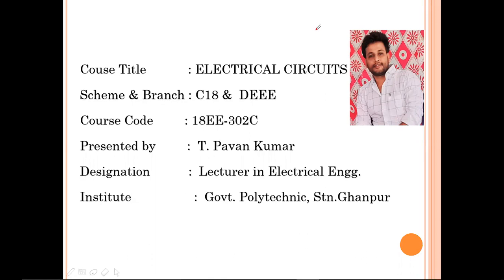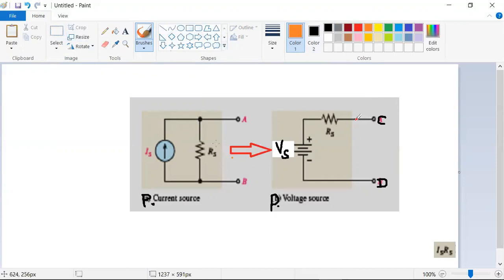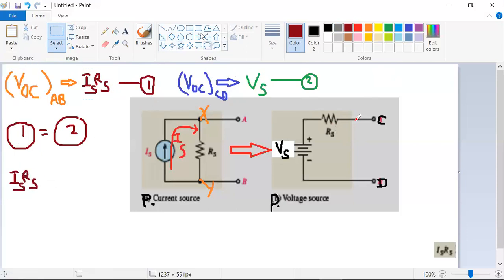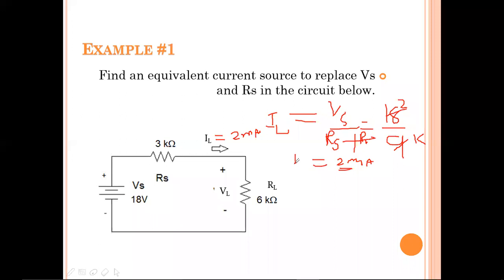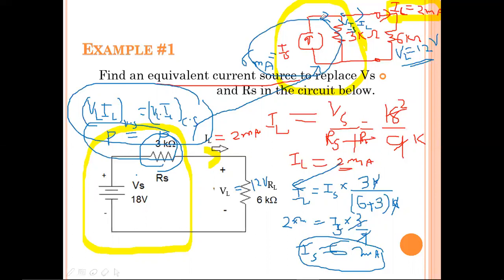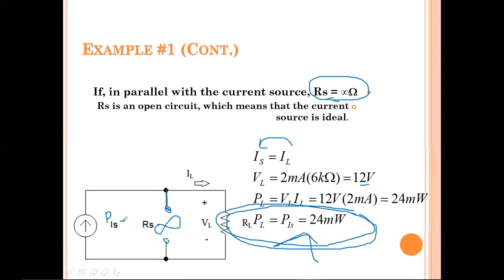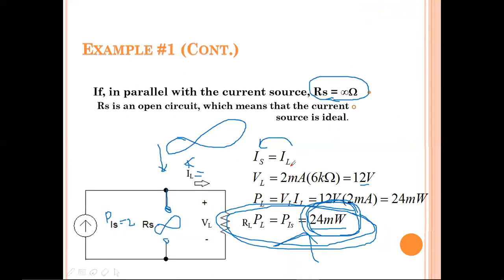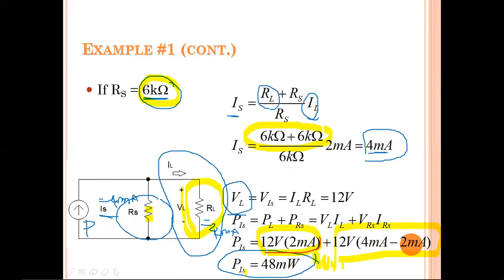Source Conversions (Part-2) || Electrical Circuits || 07-08-2020 || By T. Pavan Kumar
* DC Electrical Circuits *
Chapter # 2
DC Network Theorems